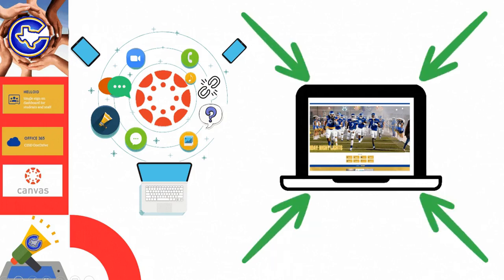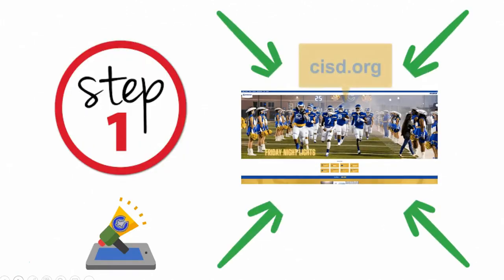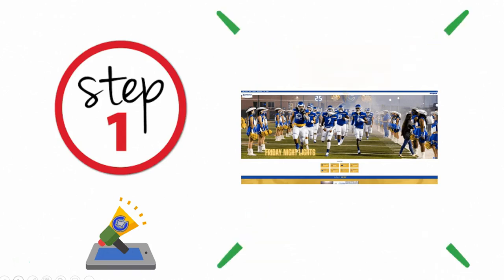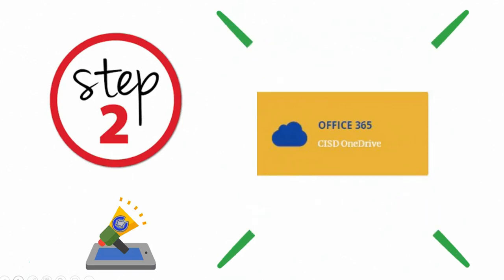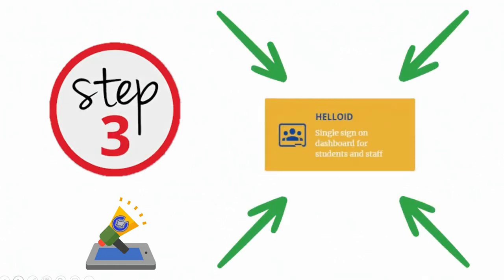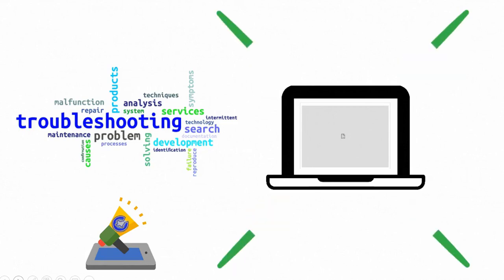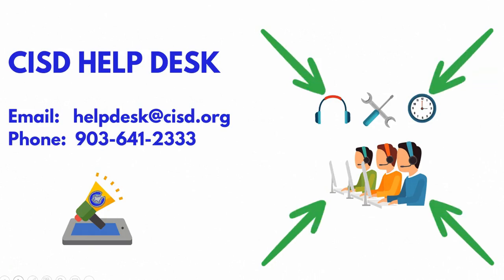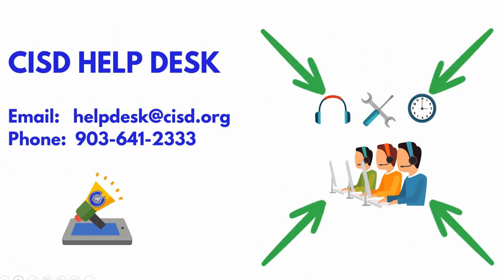2021 Logging into Canvas Tutorial